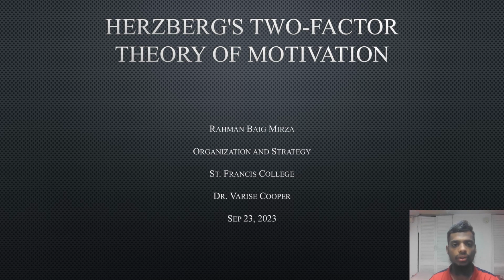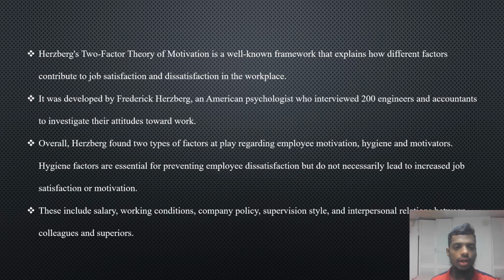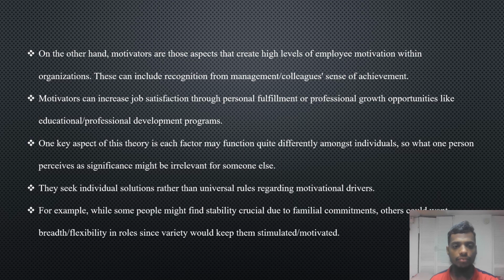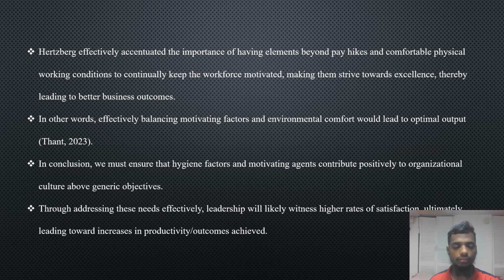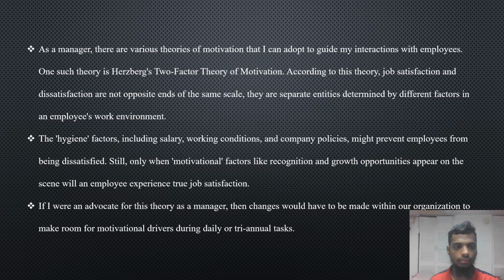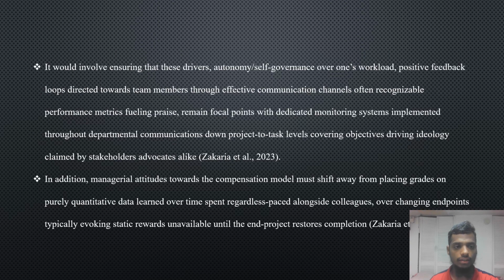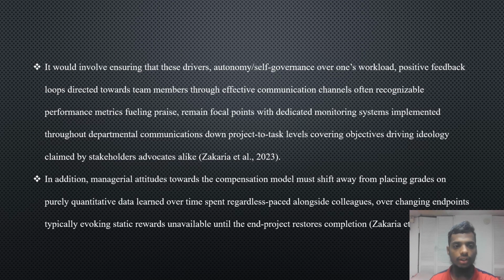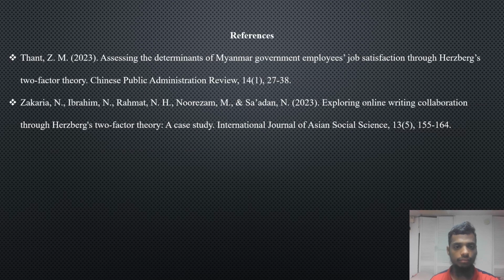Herzberg's Two Factor Theory of Motivation